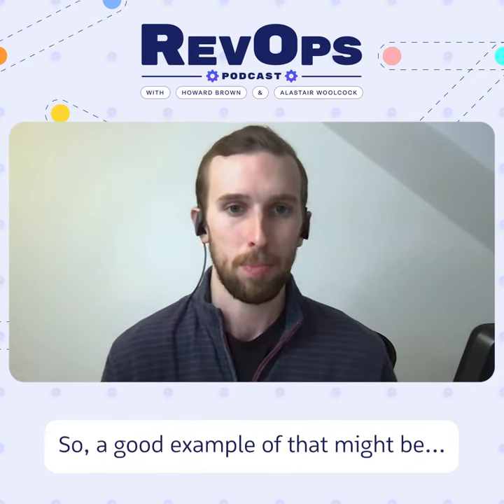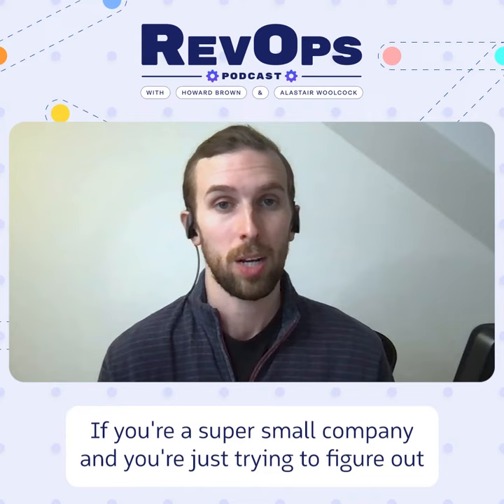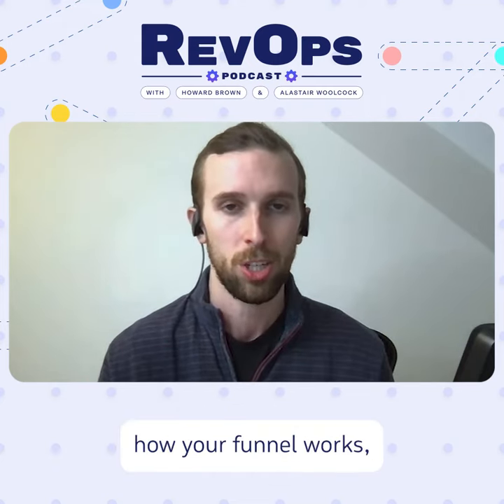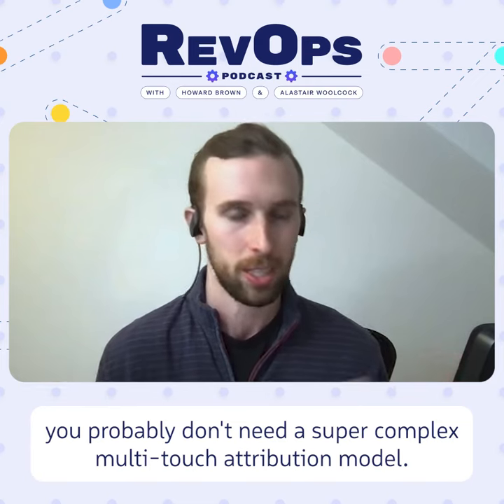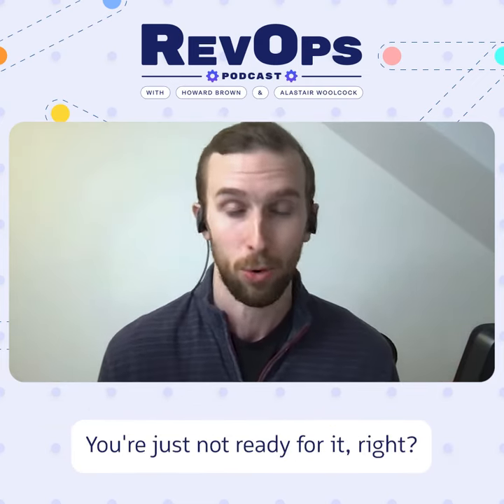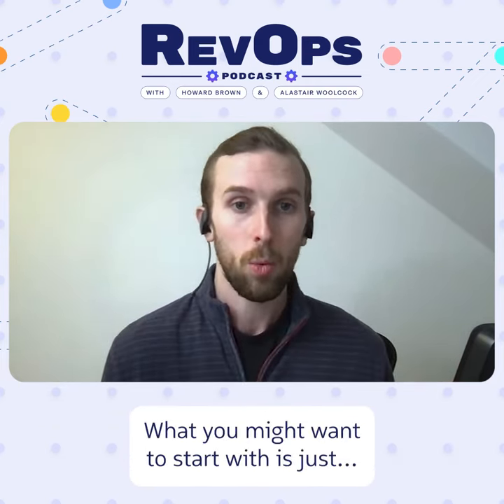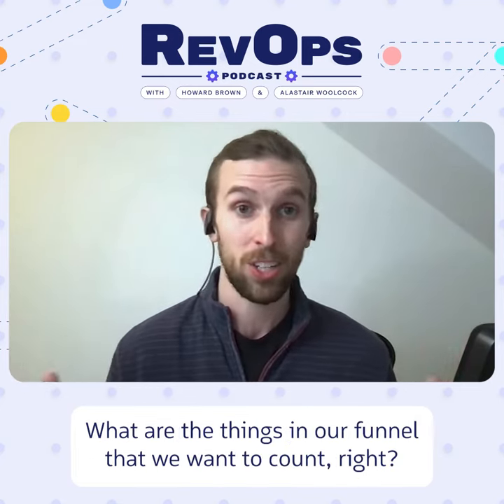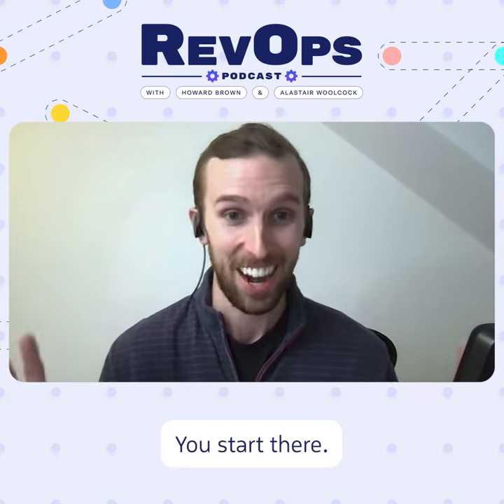Measuring Success in RevOps - Sean Lane - RevOps Podcast Ep 69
Running a successful business means creating a high-achieving, predictable, and well-understood revenue engine. Sean Lane, VP of Field Operations at Drift, returns to break down the best ways to surface insights and measure success within a RevOps framework.